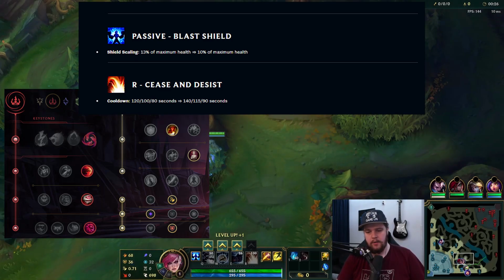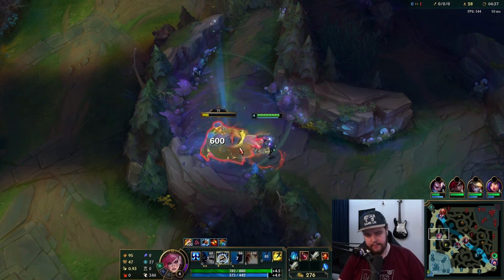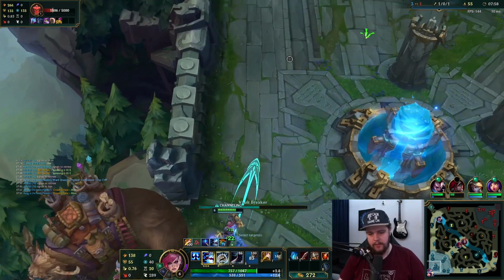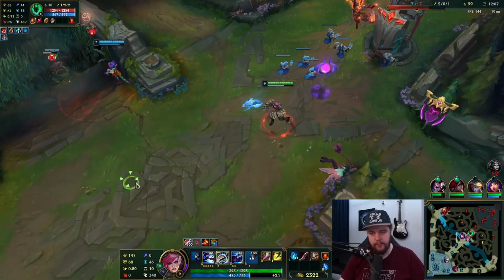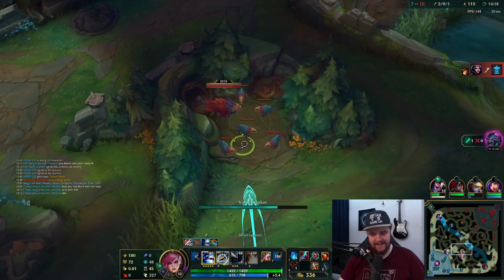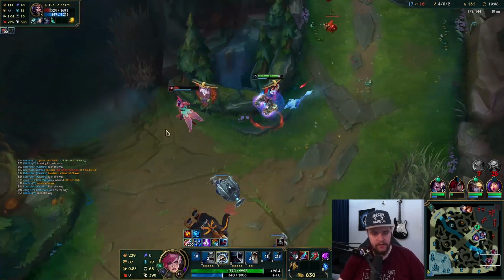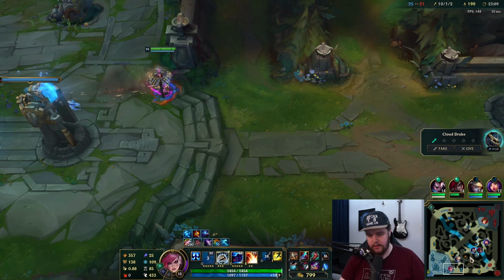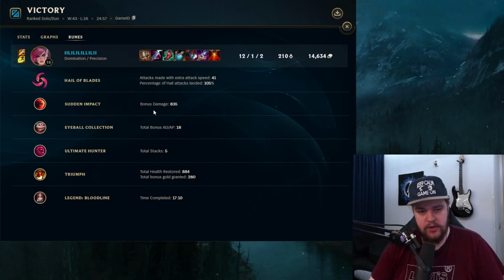DID THE VI JUNGLE NERFS AFFECT HER SOLO Q CARRY POTENTIAL? - Best Build/Runes S+ League of Legends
DID THE VI JUNGLE NERFS AFFECT HER SOLO Q CARRY POTENTIAL?
In this video I'll be seeing how to nerfs actually affect vi jungle in solo Q. This game was played against diamond 4-3 rated players. Throughout the game I'll explain why I do what I do so you can learn from it and improve faster yourself.
Season 13 Vi Jungle Gameplay Guide.